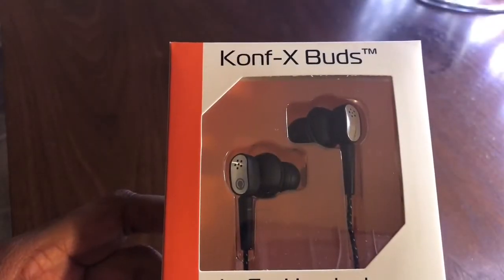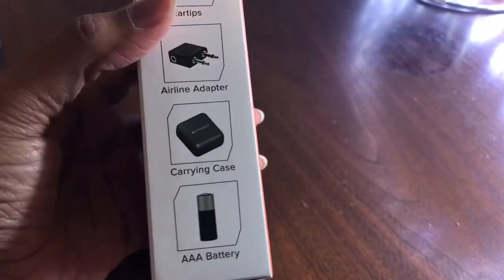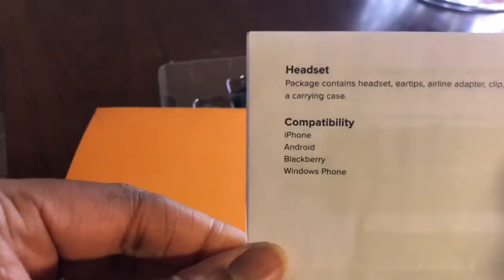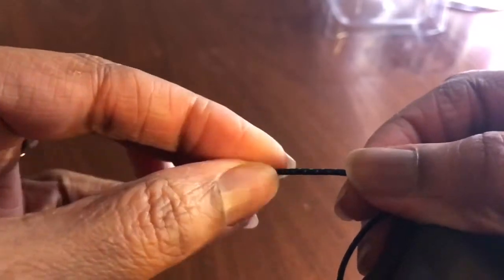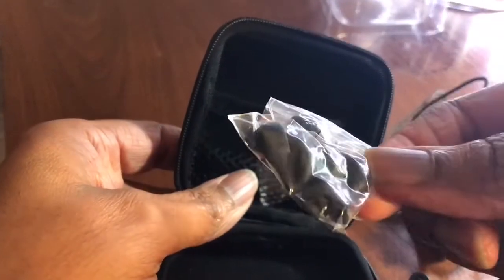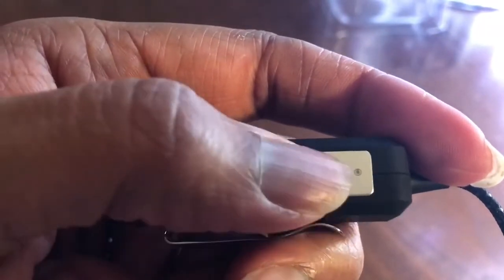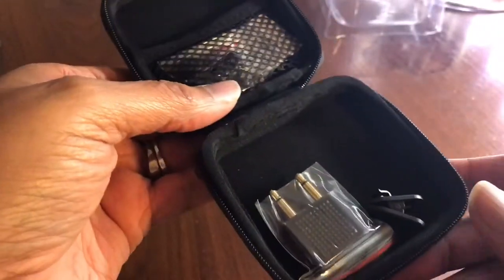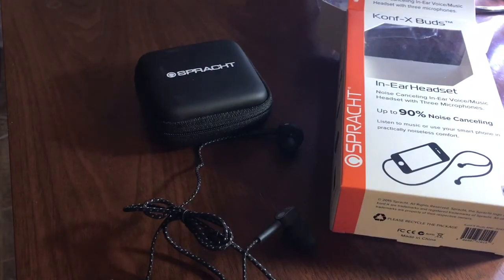SPRACHT Konf-X Buds Review/ Unboxing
Where To Get Them For Under $50.00

How Konf-X Buds is unique!
The Best ANC earbuds for under $50
Added 3 MEMS Mics to make sure it is a great product for the Traveler who does calls from the road or in transit - Be Heard on other end!
Also comes in 3 colors with carrying case, airline adapter, AAA battery, extra ear-tips, tangle free Corded cable, and cable clip.

Here are just a few links to make a little extra cash or get money back for shopping.

Influenster is Free to join and get a voxbox